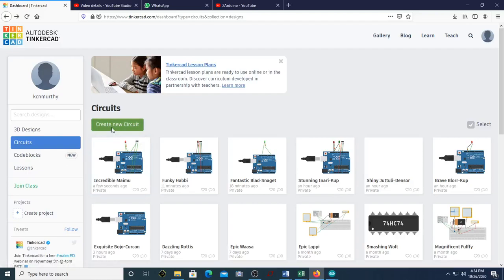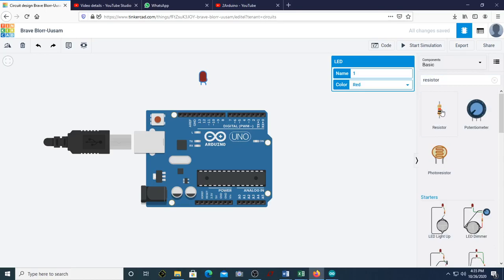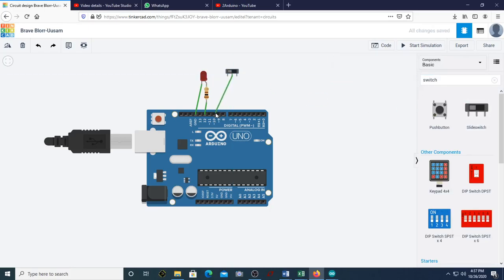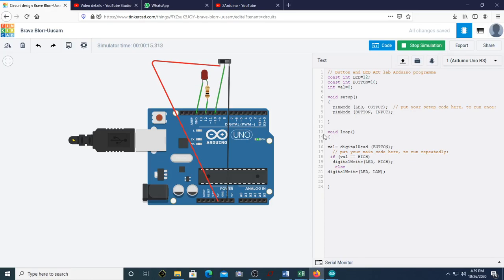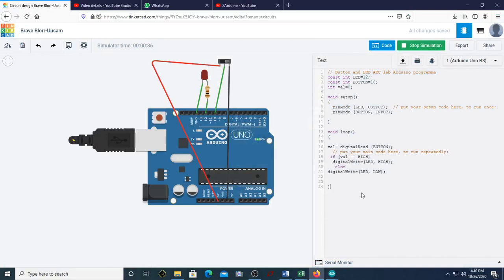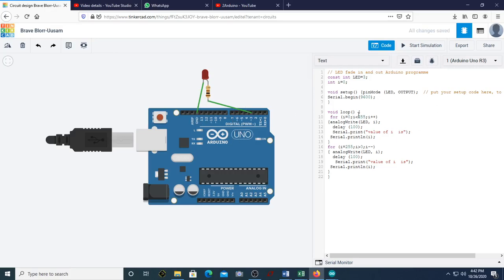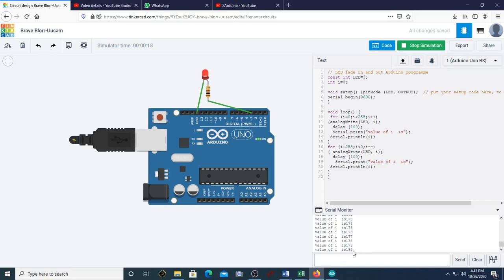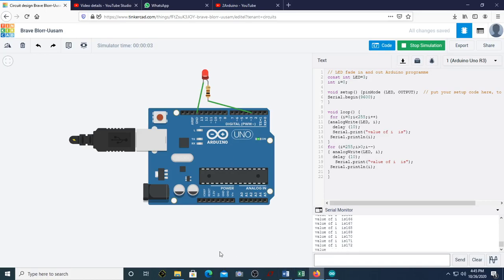AEC Arduino_TinkerCAD 1